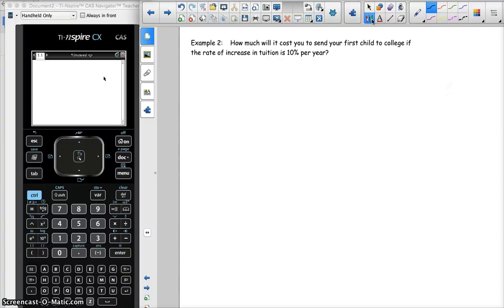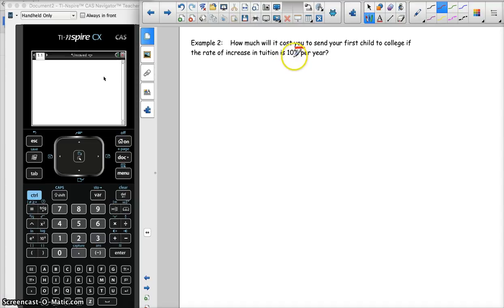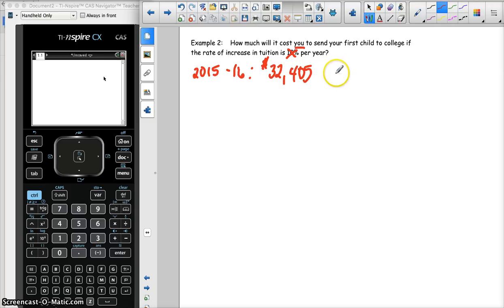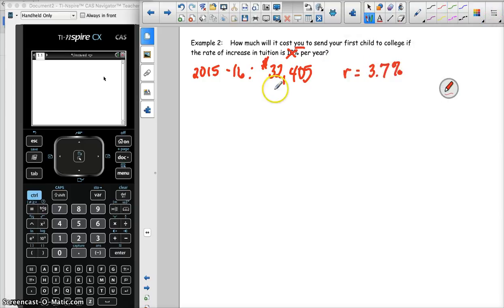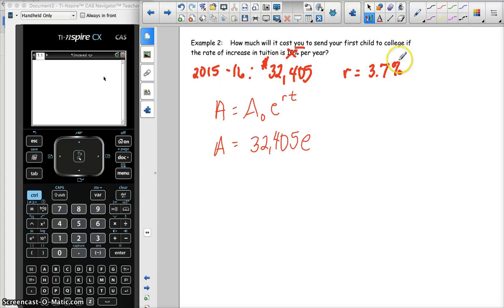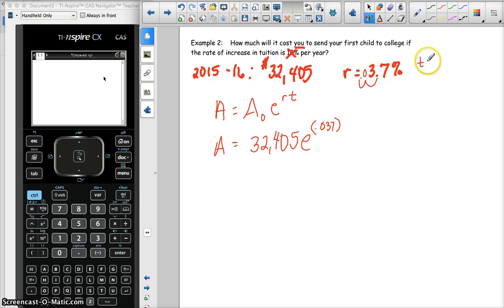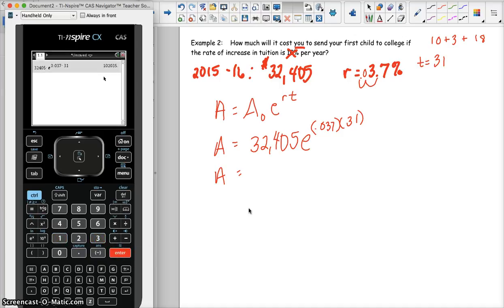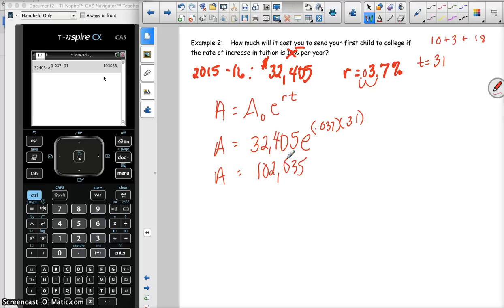3 5 example 2